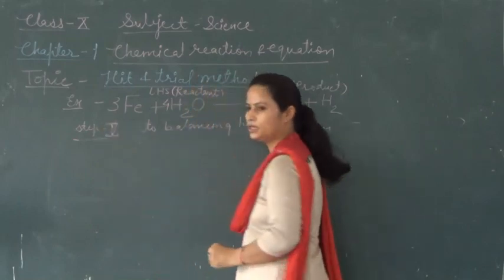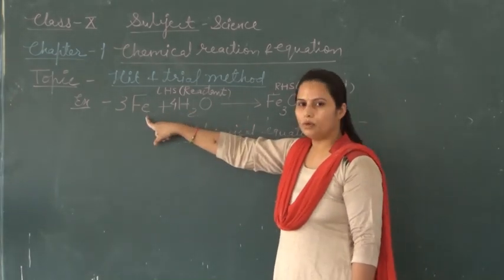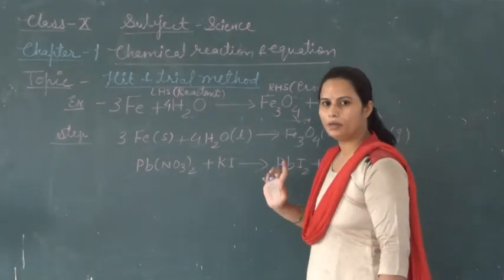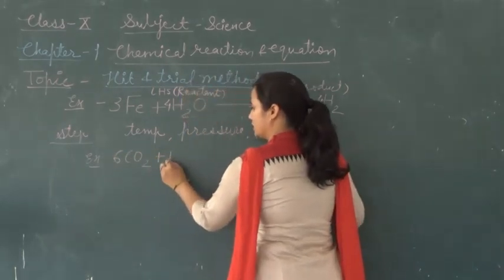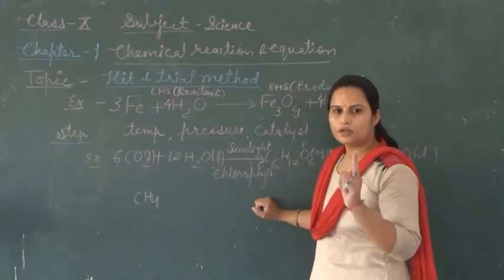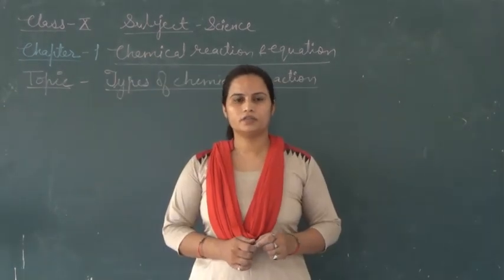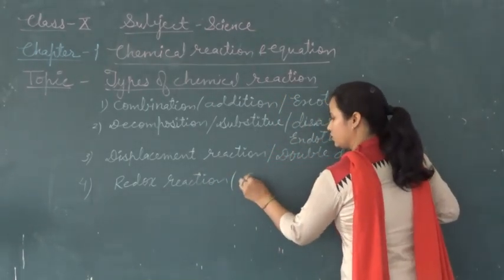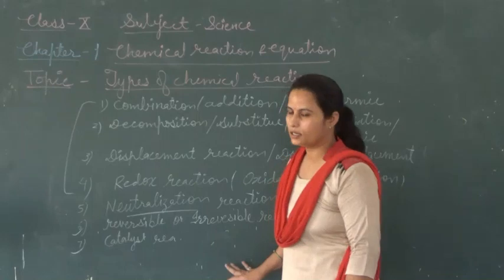CBSE class 10 science(1)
chapter 1 chemical reaction ND equation